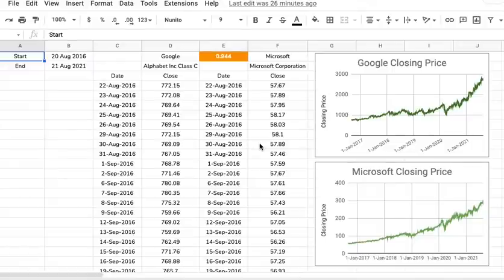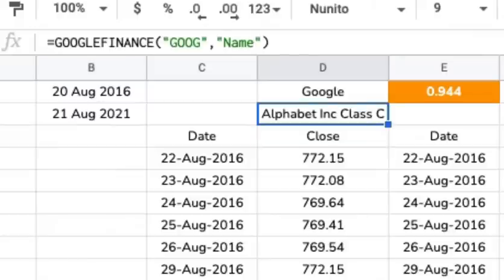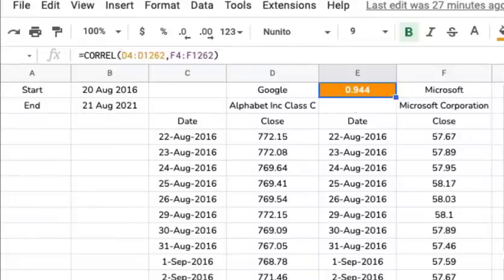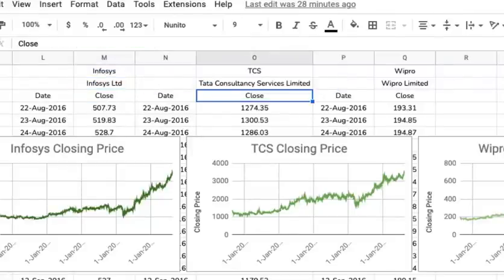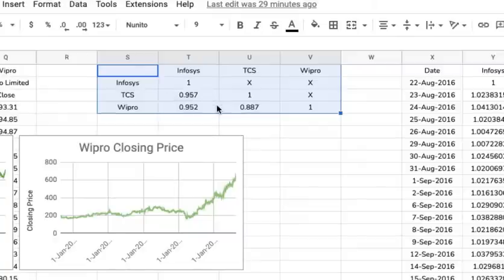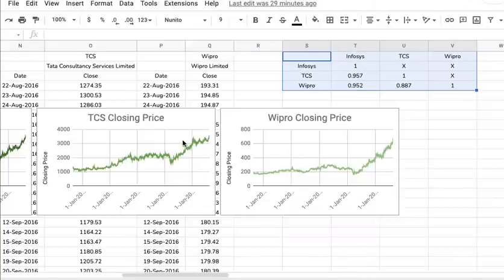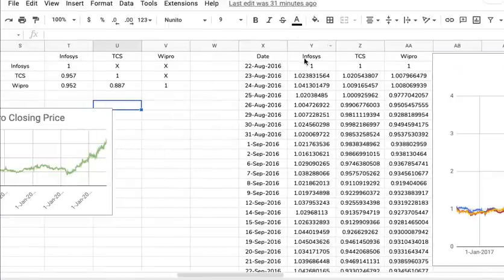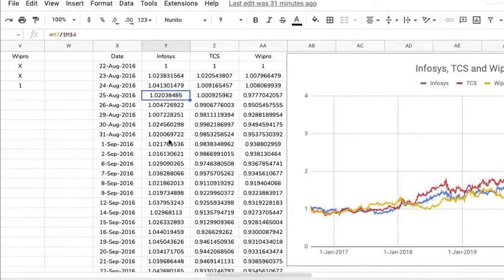Stock Market Analysis with Google Sheets : Price, Chart & Pairs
Leveraging the power of Google Sheets & Google Finance